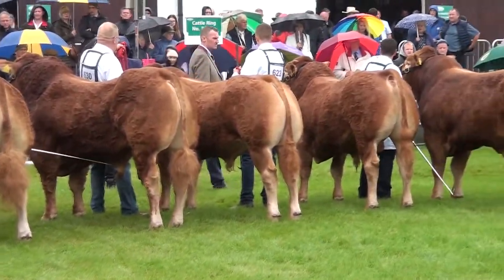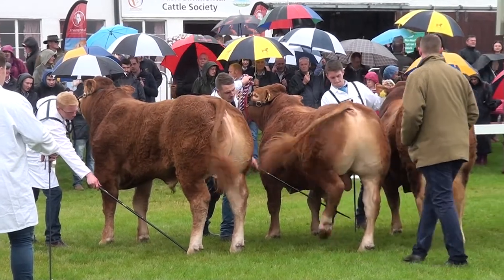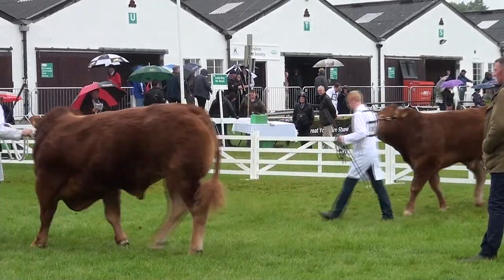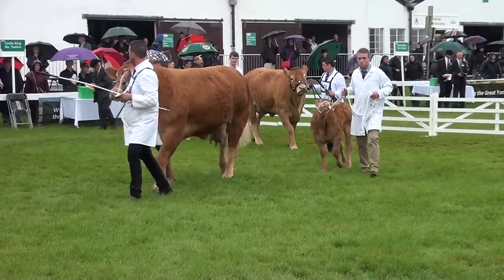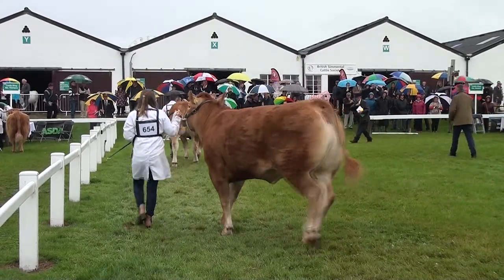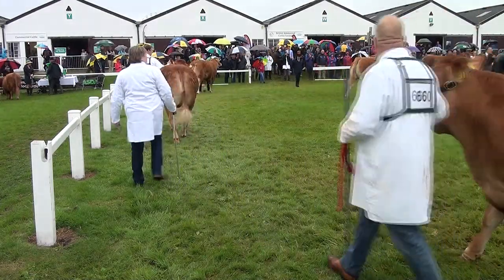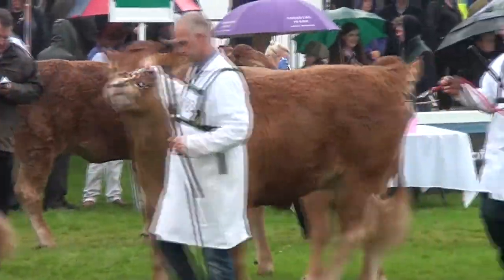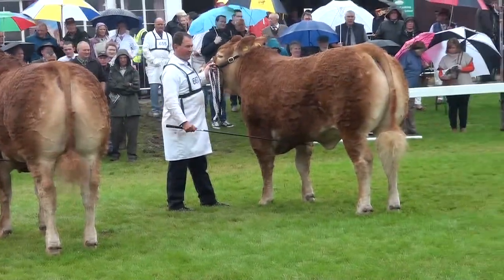Limousin Judging at the Great Yorkshire Show July 11th 2017